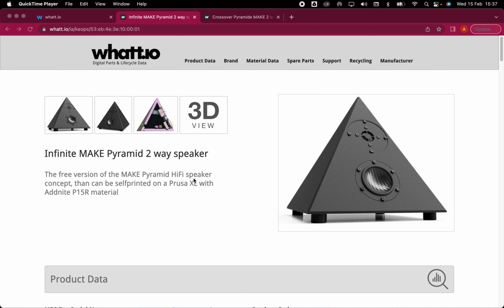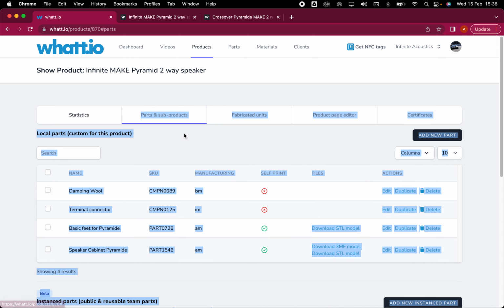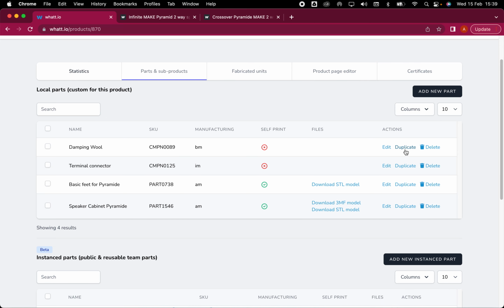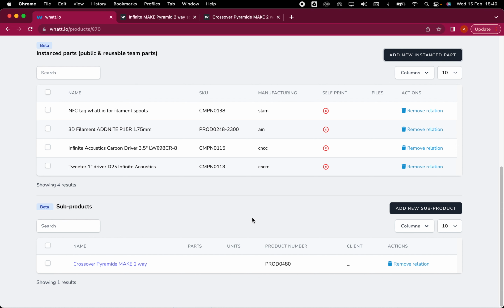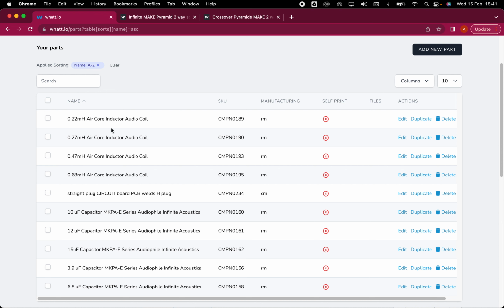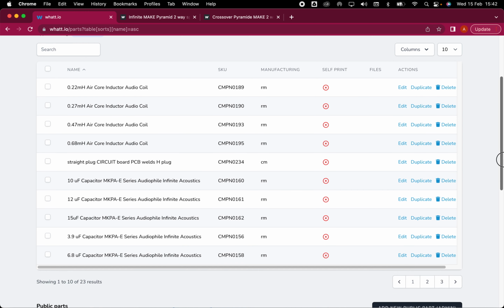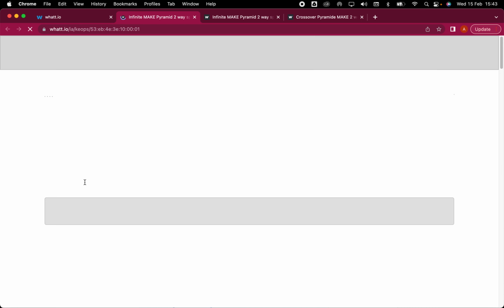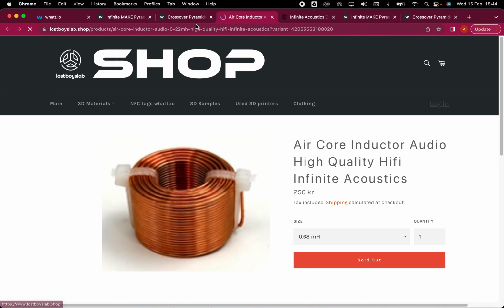Instanced parts and sub assemblies explained for whatt.io platform support advanced Product Passport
Explainer tutorial video that explain the latest features in whatt.io product lifecycle platform. The Product passport administration now allow you to build very large and complex assemblies and structures based on instanced parts and working with sub-components. Working in the administration of whatt.io we showcase how you quickly build a product structure with instance sub products and spare parts that can either be buy-able linked parts or 3D printable parts for additive manufacturing.